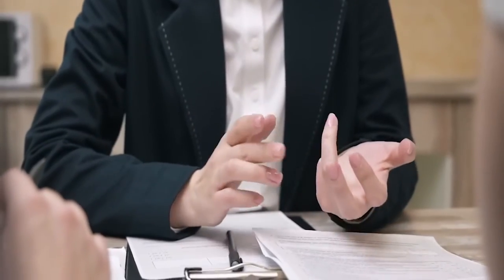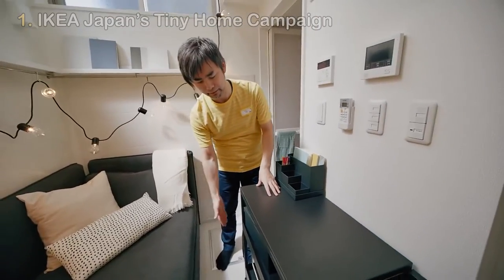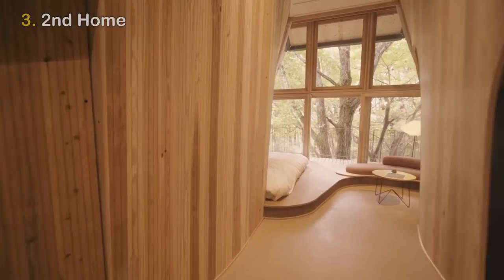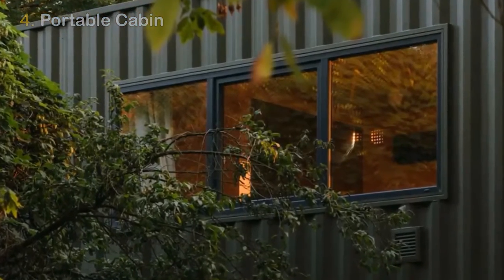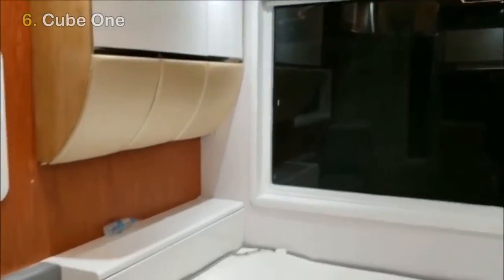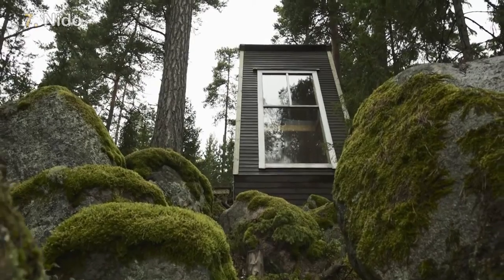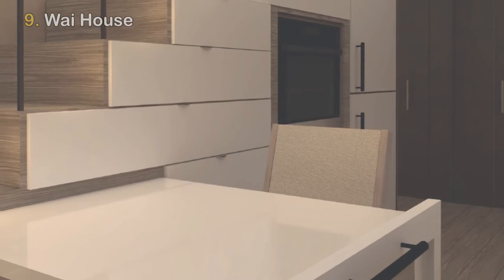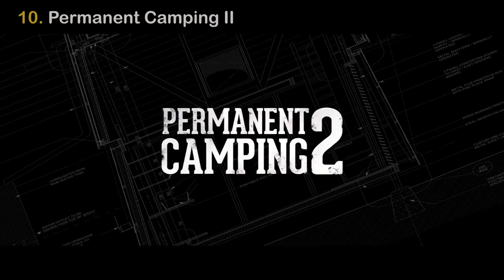TOP 10 Amazing Tiny House 2022 [CC]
Welcome to monoponey, everything about money!

0:05 Intro
0:31 1. IKEA Japan’s Tiny Home Campaign
1:14 2. Planedennig
1:40 3. 2nd Home
2:12 4. Portable Cabin
2:54 5. VMD
3:35 6. Cube One
4:14 7. Nido
4:54 8. Lola
5:24 9. Wai House
6:03 10. Permanent Camping II